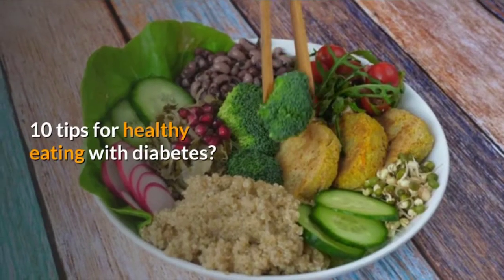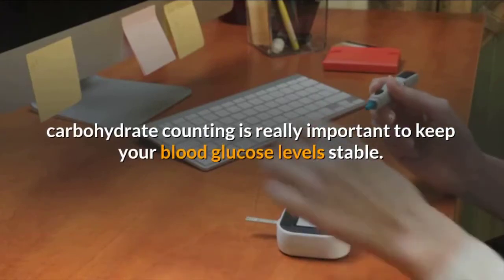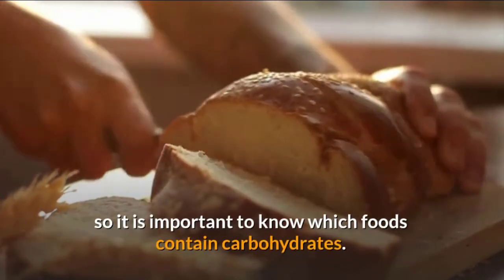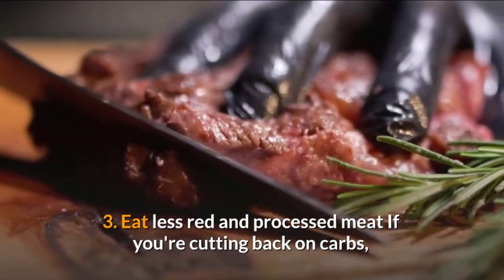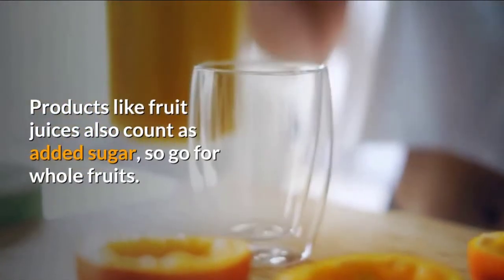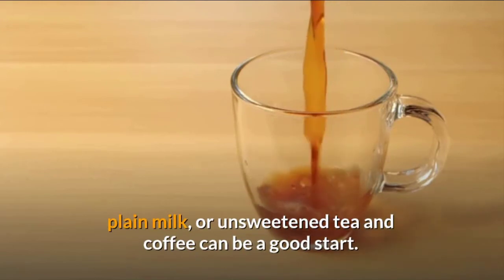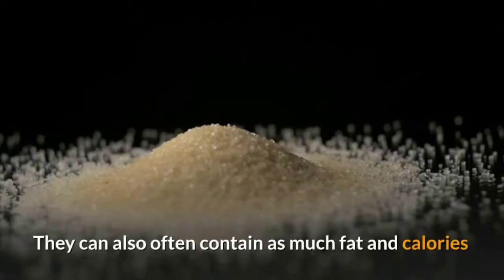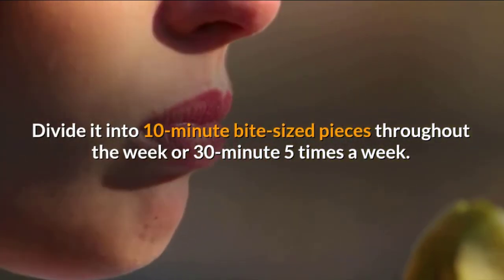10 tips for healthy eating with diabetes and Foods Diabetics Should Be Eating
10 tips for healthy eating with diabetes and Foods Diabetics Should Be Eating.

There are different types of diabetes, and no two people with diabetes are the same. Therefore, there is no single 'diabetes diet' for all people with diabetes. But we have created some tips that you can use to make healthier food choices.

These healthy eating tips are general and can help you control your blood glucose (sugar), blood pressure, and cholesterol levels. They can also help you manage your weight and reduce your risk of diabetes complications, such as heart problems and strokes, and other health conditions, including certain types of cancers.

We have based our advice on research involving people with type 1 and type 2 diabetes. If you have a different type of diabetes, such as gestational diabetes, cystic fibrosis-related diabetes, or MODY, some of these tips are relevant to you. It is important, regardless of the type of diabetes you have, to consult your dietitian for specific advice.

If you or someone you know is self-isolating, find out how to eat healthy while staying home. And you can get even more tips on eating healthy with diabetes in our interactive Learning Zone, including simple and realistic food tricks you can do.

What does eating well mean to you?

If you have type 1 diabetes, carbohydrate counting is really important to keep your blood glucose levels stable. This is where you calculate the amount of carbohydrates in your food and compare it to the amount of insulin you need to take.

If you have type 2 diabetes and are overweight, it is important to find a way to lose weight, as it really improves your diabetes control. This is because it can help lower blood glucose and reduce the risk of other complications. There are different ways to do it such as low carbohydrate, Mediterranean or very low calorie diets. Losing weight can help you lower your blood glucose levels, and we now know that substantial weight loss can even put some people's type 2 diabetes into remission.

Whether you have type 1 or type 2 diabetes, you may need to lose, gain, or maintain your current weight, but it is important to choose healthier foods while doing this.

It's important to think about portion sizes if you have Type 1 or Type 2. It makes calculating nutrition facts when you're counting carbs or monitoring your weight that much easier. Remember, serving sizes are different for everyone, so what is right for someone else may not be right for you.

If you are feeling overwhelmed by your feelings about food and diabetes, we have a lot of information to help you.